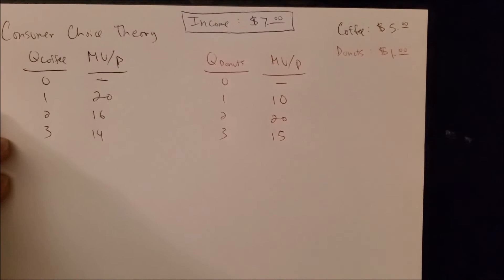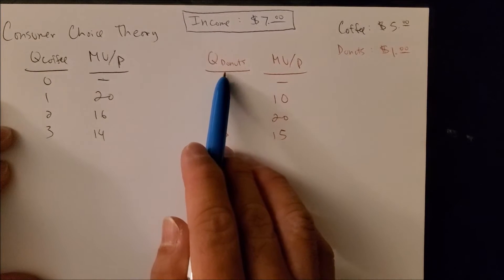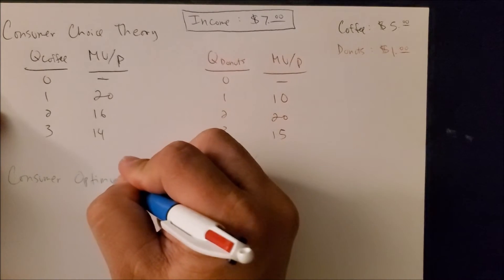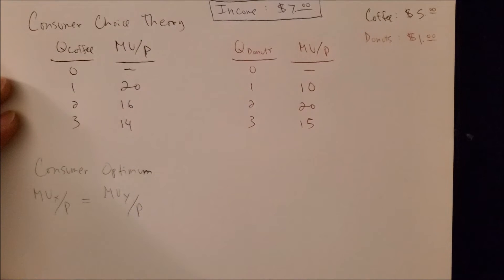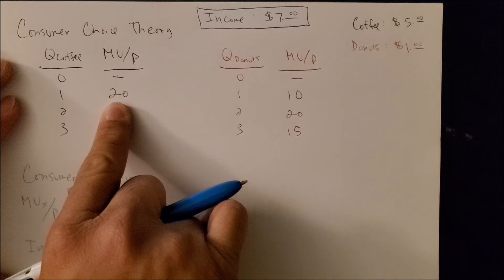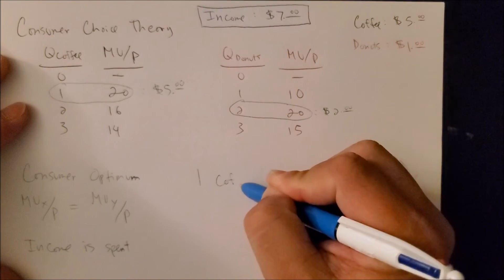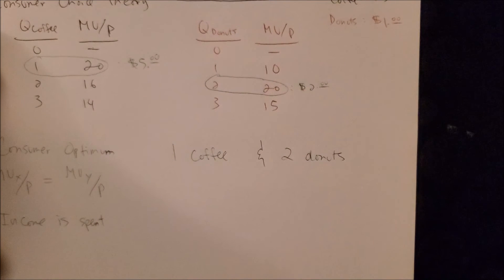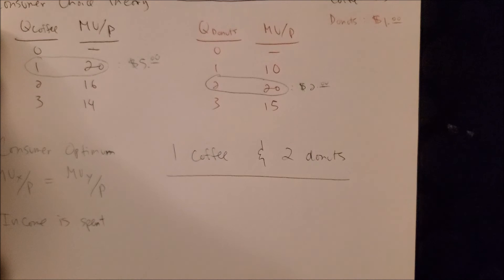Consumer Choice Part 2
We will discuss what is Consumer Optimum, and how to calculate it.